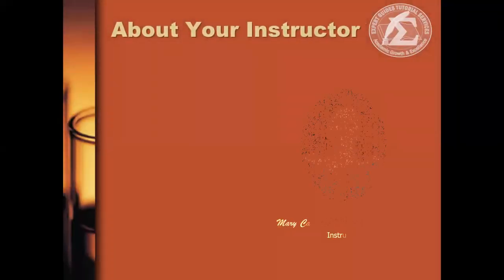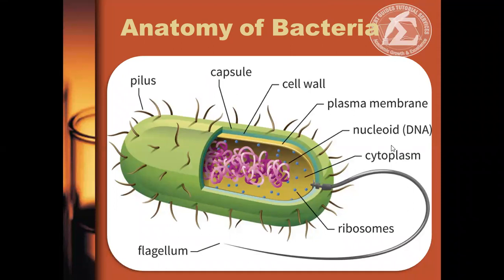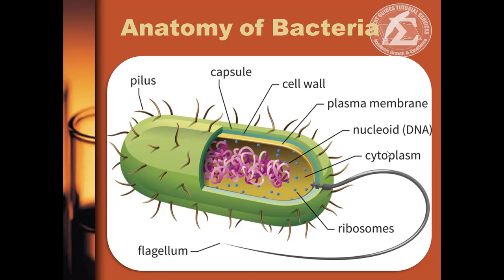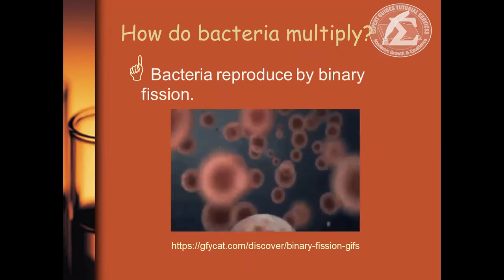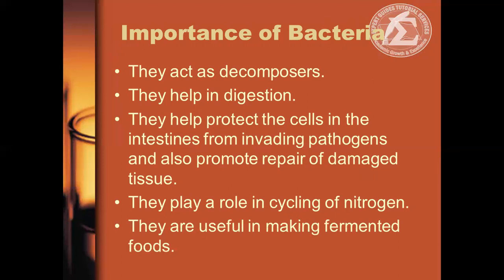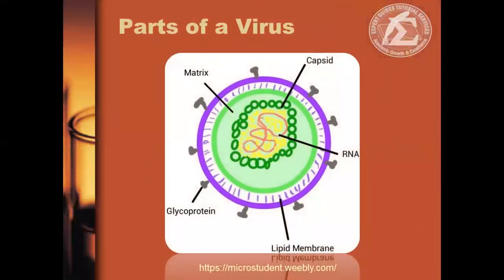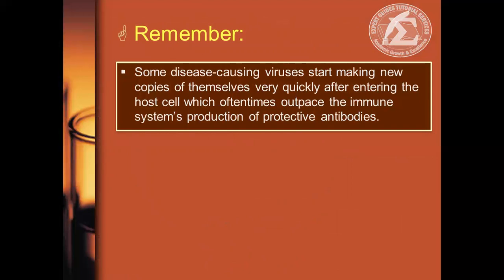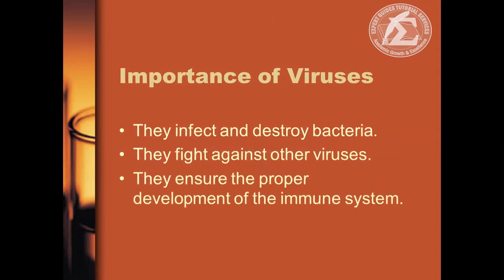BACTERIA VS VIRUSES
Bacteria and Viruses. Both have bad reputations, especially when referring to health. But what exactly are they?
In this video, we will differentiate between bacteria and viruses - their characteristics, structure, reproduction, and effects.
Like our Facebook page for announcements of promos and schedule of reviews